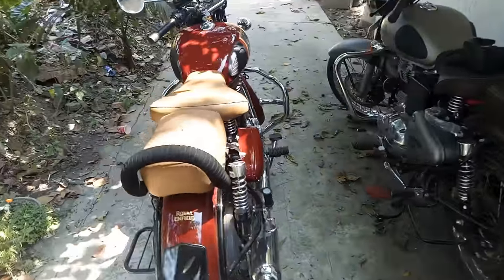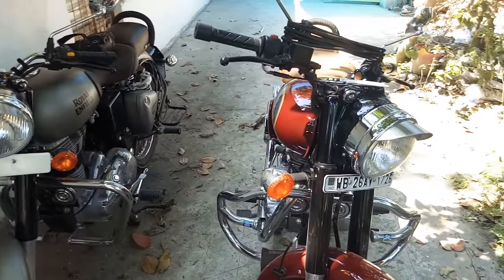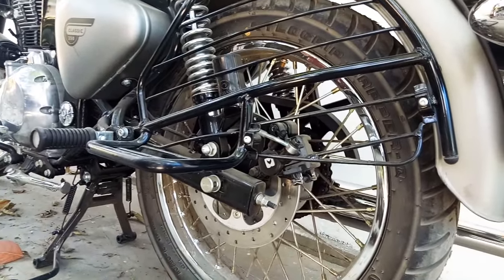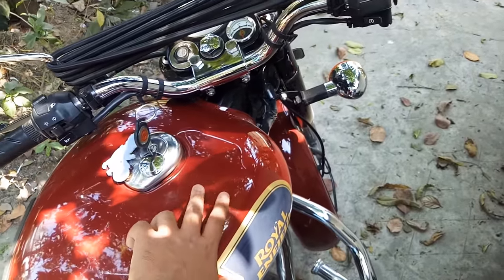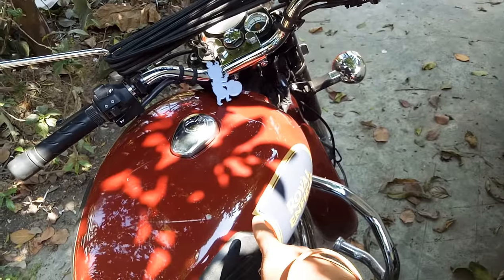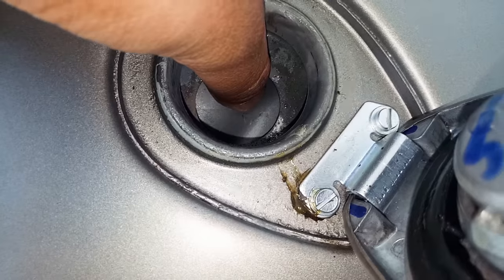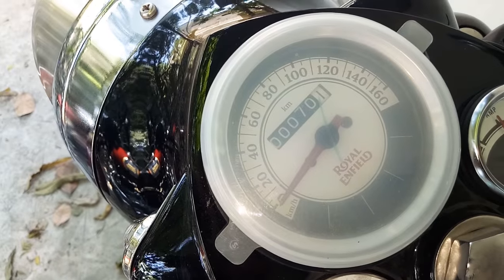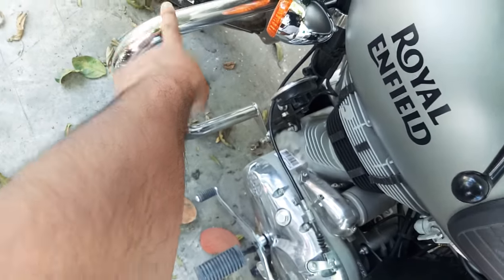Gun Metal Grey V/s Chestnut. Differences Between them. Royal Enfield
In this video, I'm pointing out the differences between the two 350s.